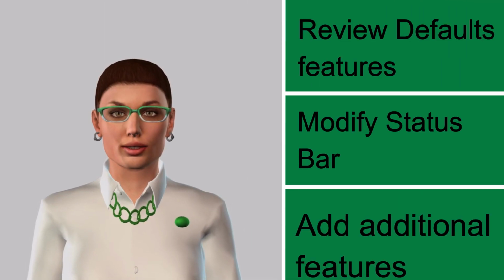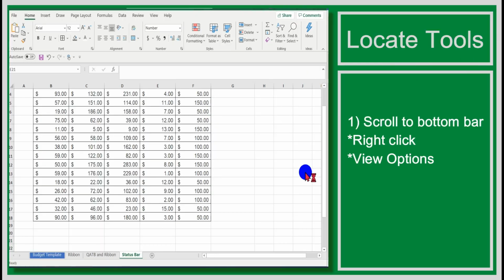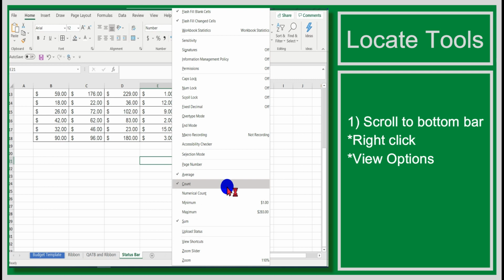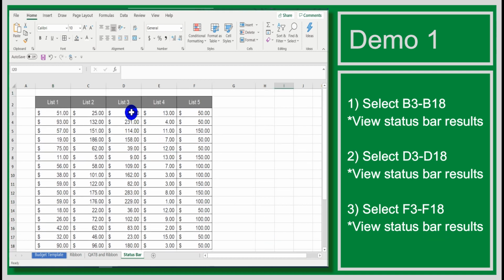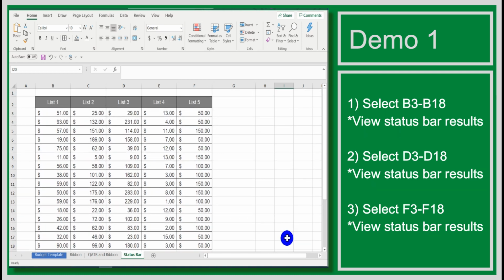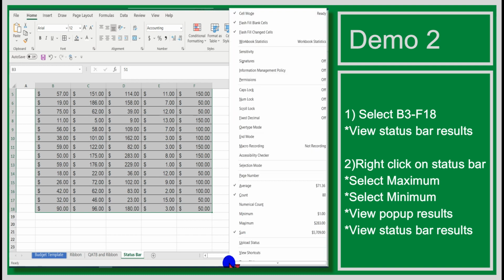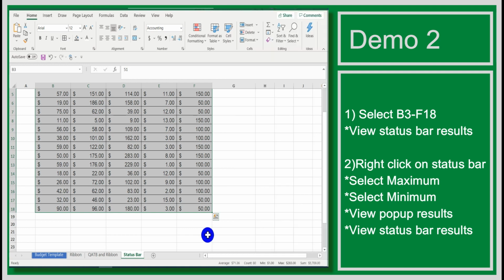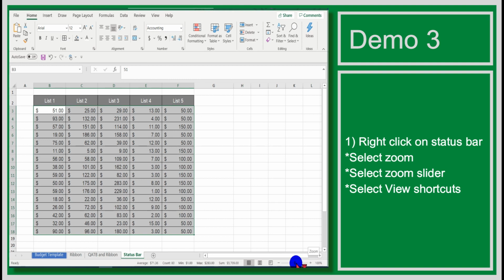My Excel Power: Customize Status Bar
The status bar is used to capture information regarding the status of your data. We will demonstrate how to customize the status bar to the users specifications

Section Three - Customize Excel
*Complete as part of section three and be sure to checkout the section reference guide.

Section Three Playlist includes
1. Customize the Quick Access Toolbar
2. Customize the Excel Ribbon
3. Customize the Status Bar
4. Customize Excel Template